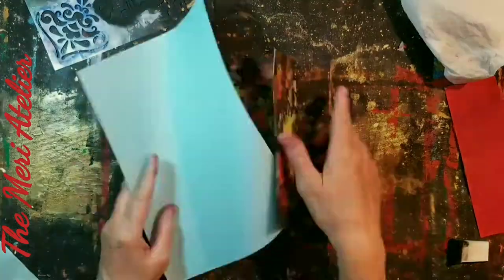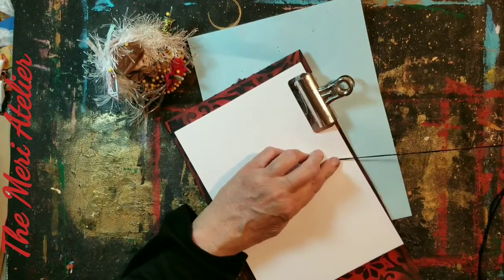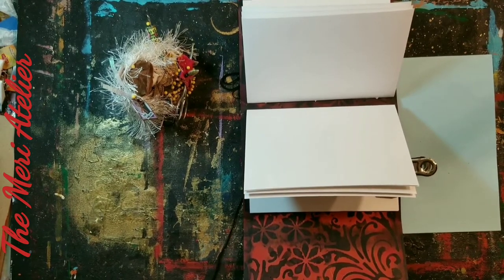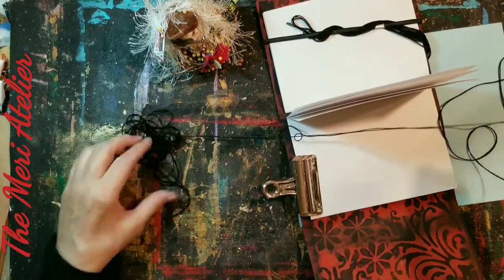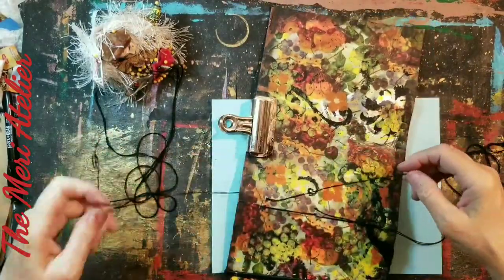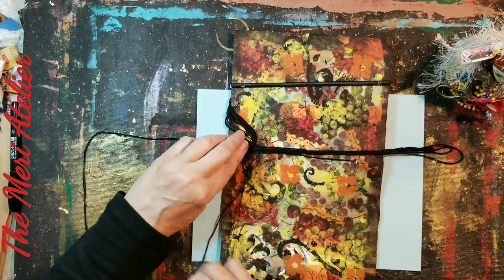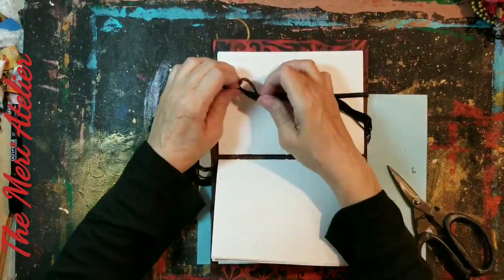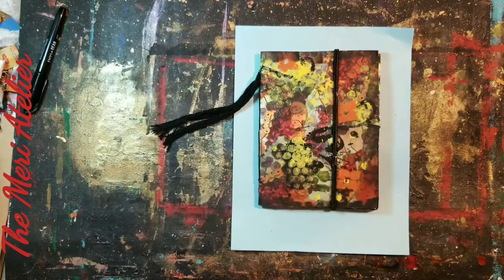JAMjournals Binding The November 2019 JAM Art Journal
Welcome to The Meri Atelier. Meri demonstrates how she binds her November JAM challenge journal with a pamphlet binding and tassels.

Meridel Abrams
The Meri Atelier
Copyright:  October 26, 2019